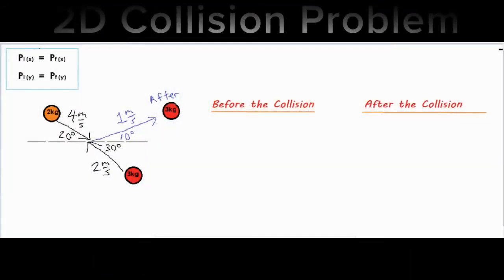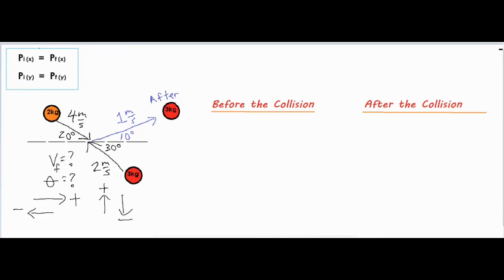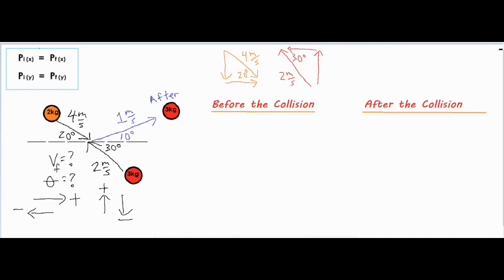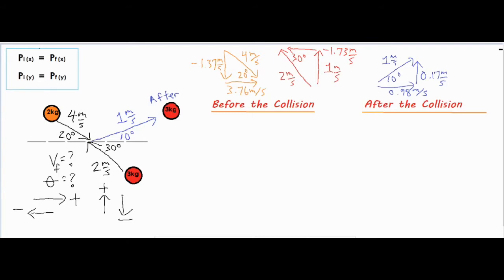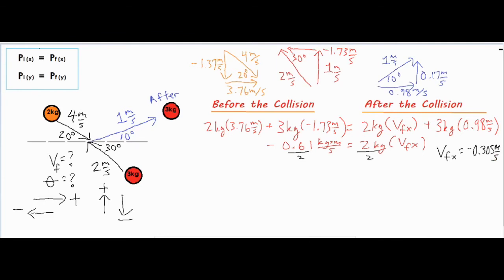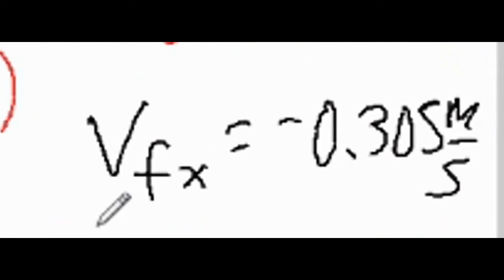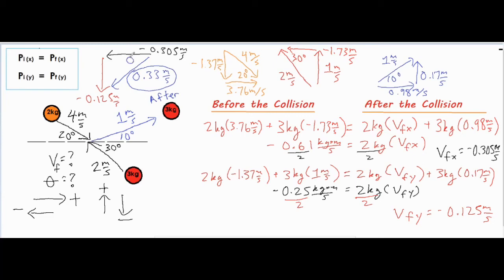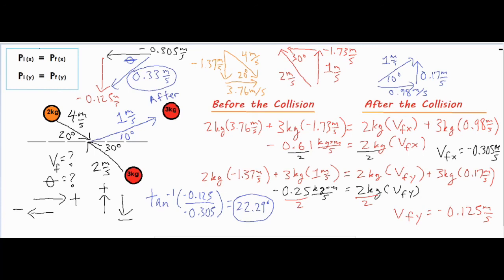How to Solve a 2D Collision Problem (Final Velocity & Angle)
**Comment with questions or lesson requests**
In this video, there are two objects coming in on an angle that bounce off of each other.  One object has a known angle and final velocity and the other does not.  The conservation of momentum is used along both axes to solve for the final velocity and angle of the other object.